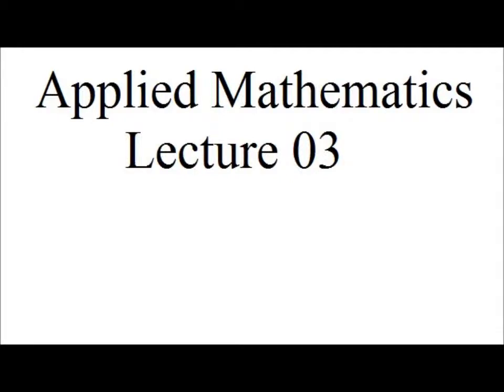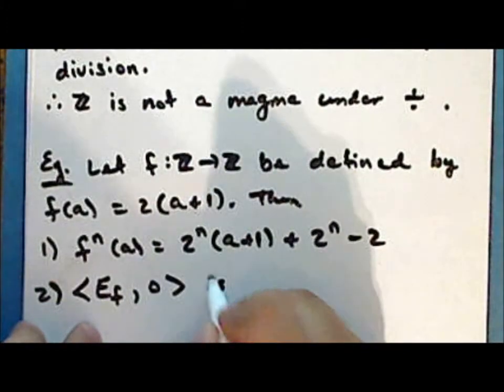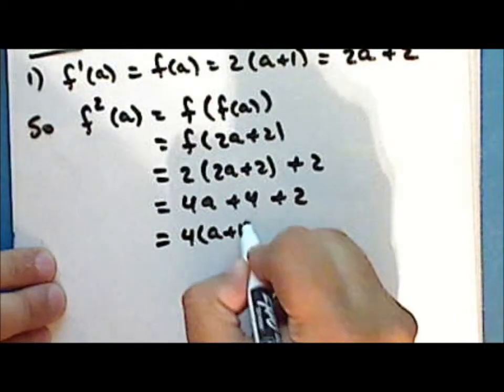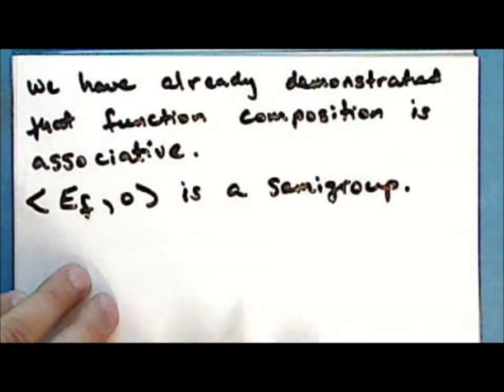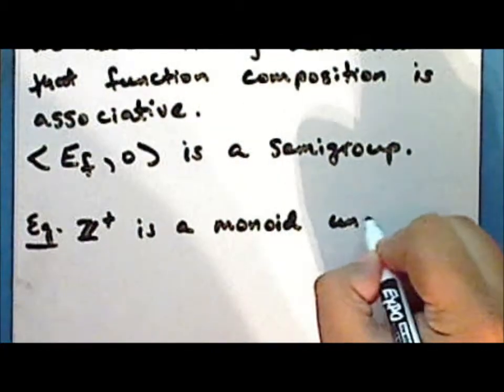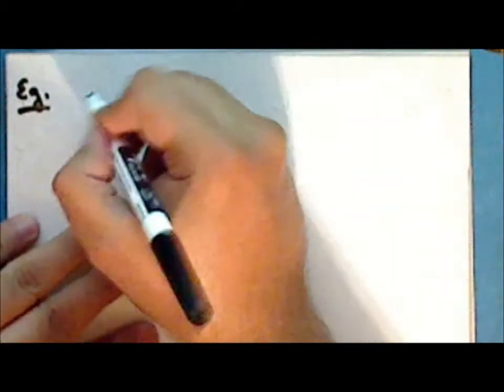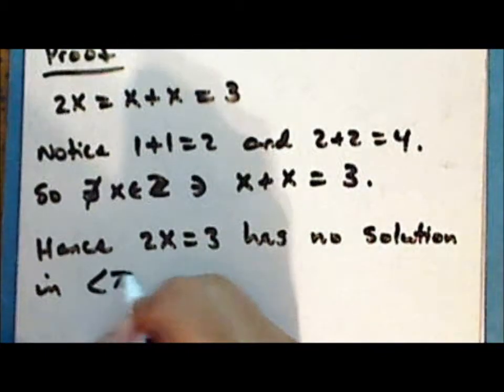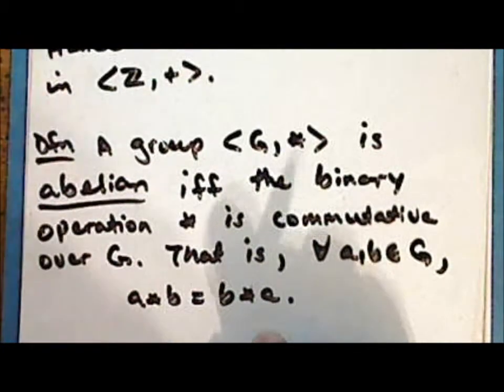Applied Math Lecture 03 Part 1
Third lecture in applied mathematics. Topics include abelian groups, an introduction to finite groups, and an introduction to transformation and permutation groups. This lecture is in four parts.